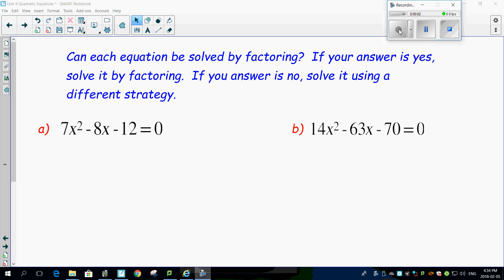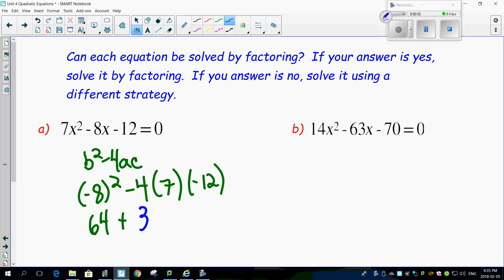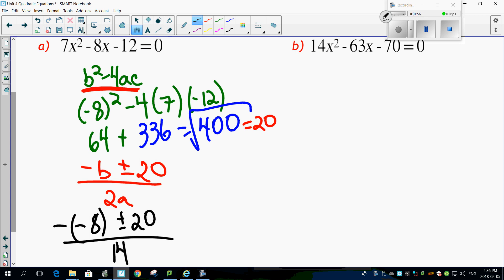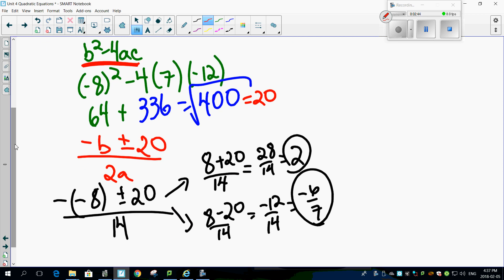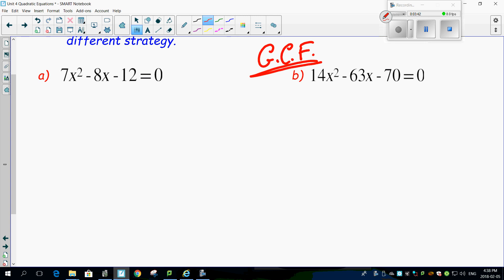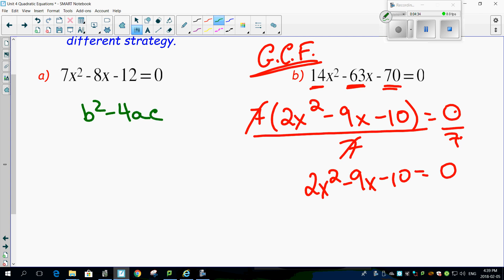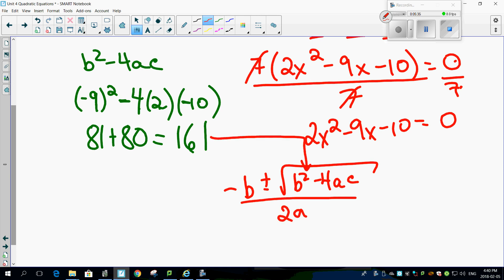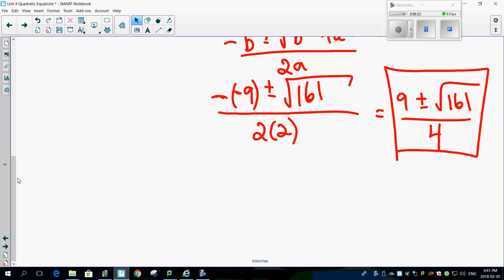Unit 4 4 7 Using the Discriminant to Determine the Nature of the Roots PART 3